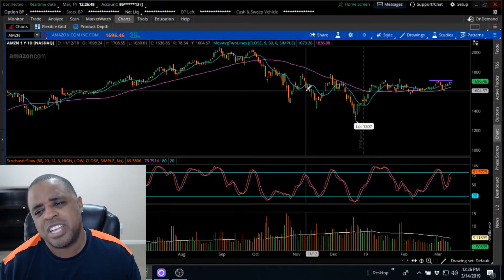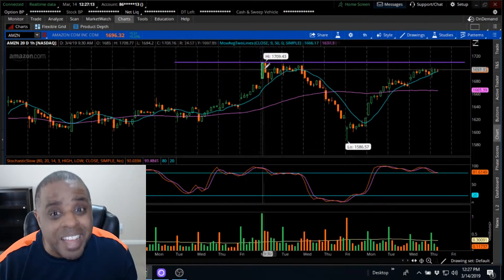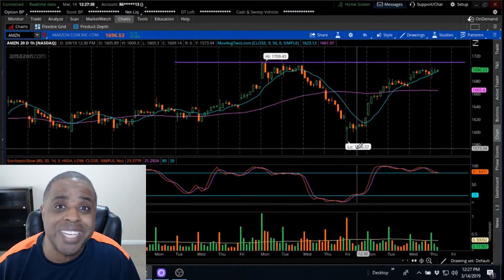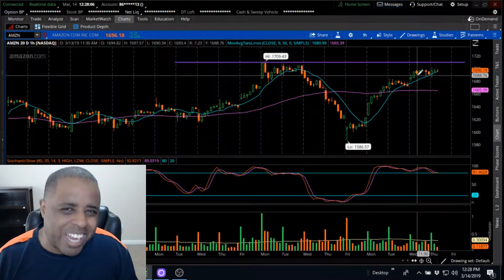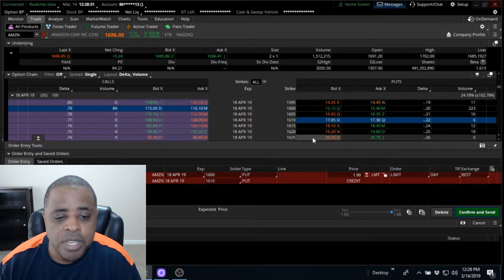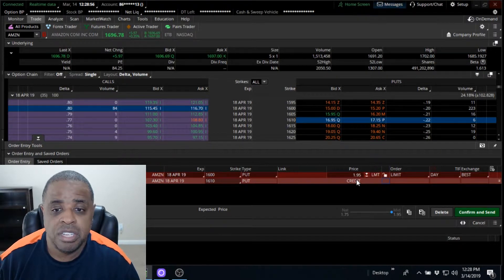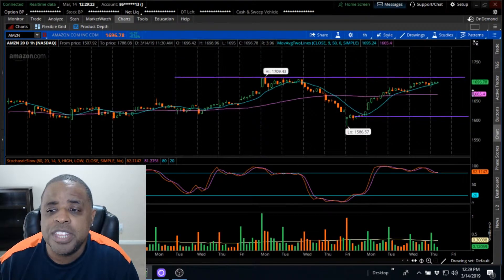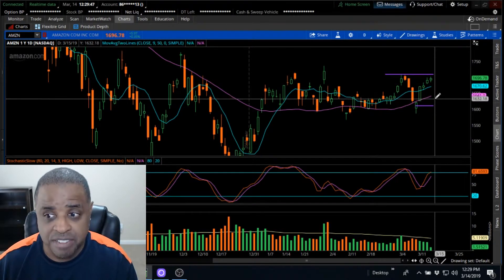How to Make 24% with AMZN in 35 Days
This is a 35 day trade that I am placing that will make 24 Percent return on your money in as little as 35 days.  This trade involves trading Amazon Options, not the stock.

What I will do is sell an out of the money 10 point wide put spread that will expire in 35 days, which is a week before Amazon reports 1st quarter earnings.

Please watch the video and I will show you what I am doing.